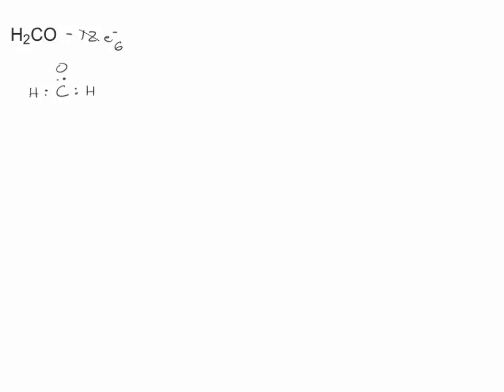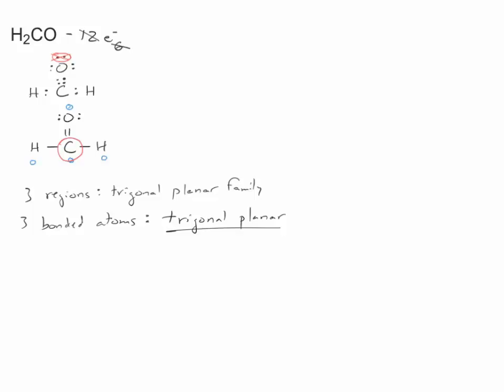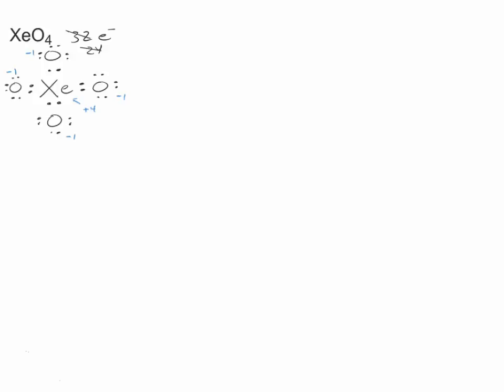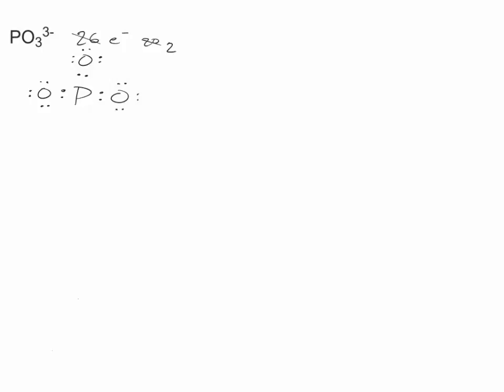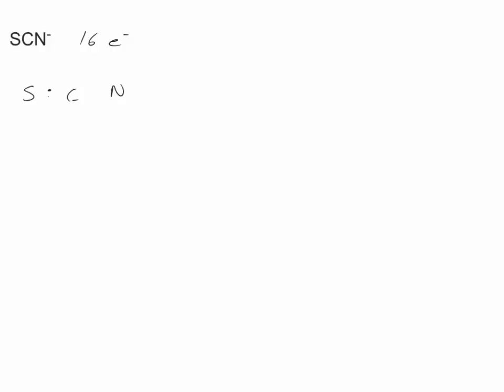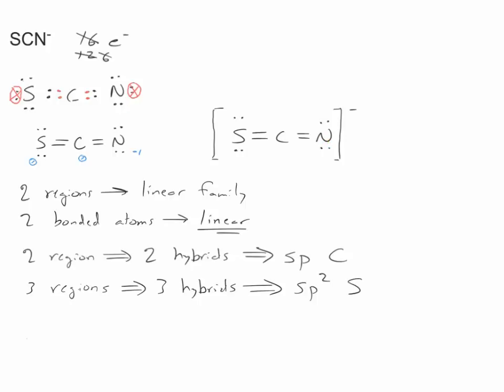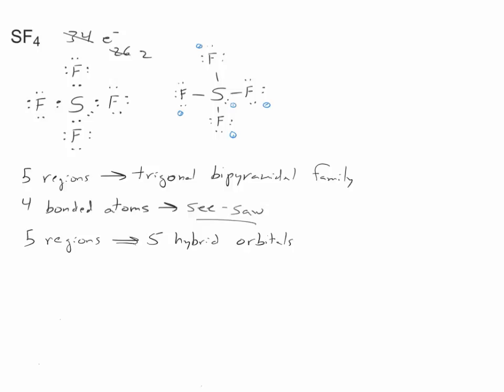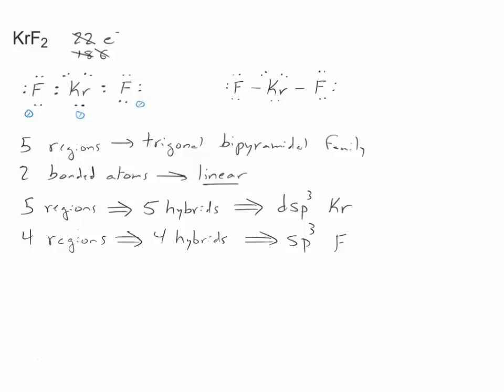Localized Electron Model Examples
Six different molecules are analyzed using the localized electron model to determine the Lewis structure, formal charges, VSEPR shape, and orbital hybridization.